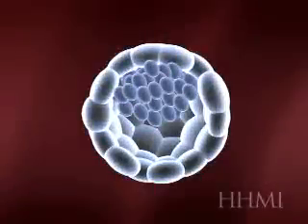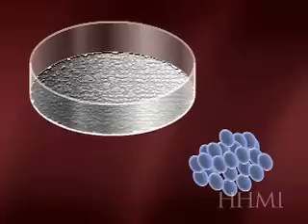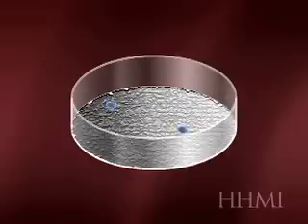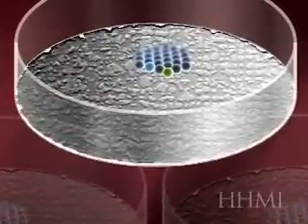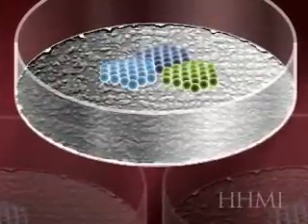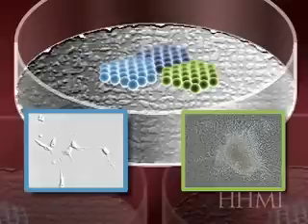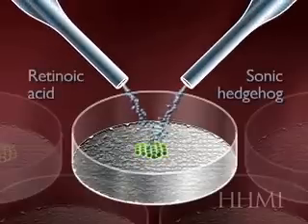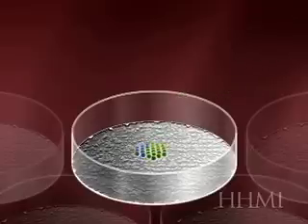ES CELL CREATION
ES CELLL ISOLATION